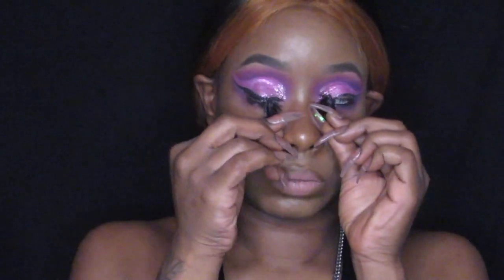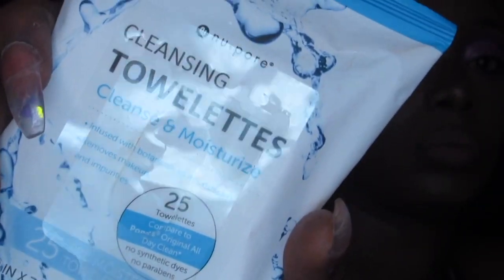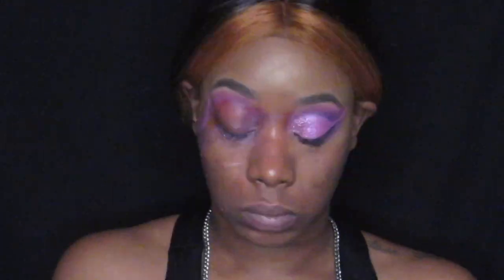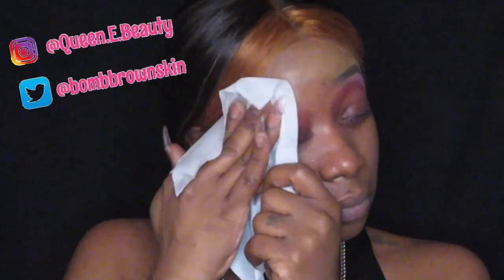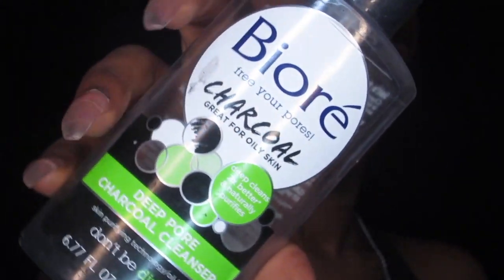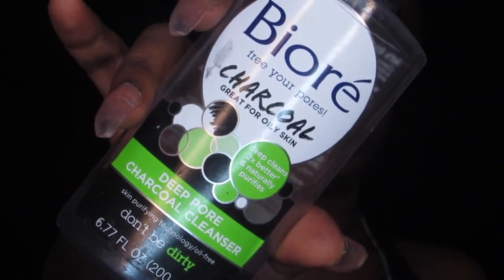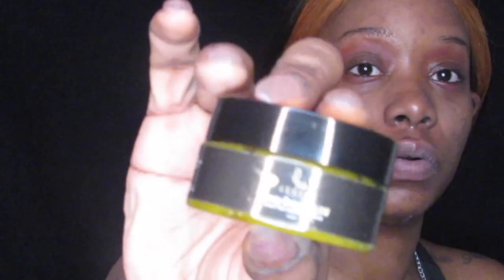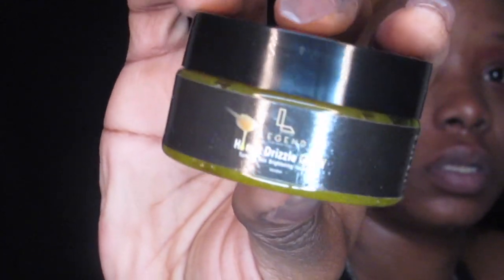Mini Skincare Routine | Legend Skin Care Honey Drizzle Glow Review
Hey Queens.

Skincare is the BEST care to amazing skin and I am doing my best keeping up with a routine to achieve clear skin, and I think I'm going to add this to my collection permanently! Watch and get my HONEST review on Legend's Skin Care's exfoliating and skin brightening cream.

I want to thank y'all for being so supportive of my channel! New subbies, welcome to the family! Get comfy, and comment, I promise I don't bite!

❤️Snap: EMMYBAYBEE26

💕EASY DIY Facial AT HOME!!!| Skin Brightening Tips

💕DIY At Home Mini Facial Routine ft. Dermalogica Products ( FULL DETAILS )

💁🏾‍♀️ Allove Hair|Initial Review| Trash or Nah???